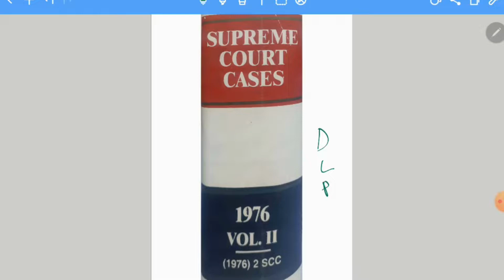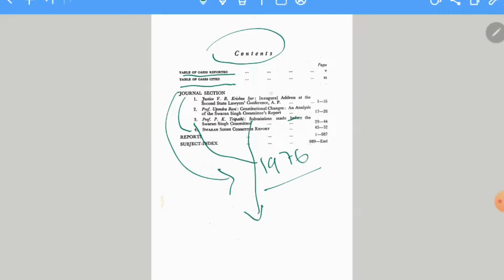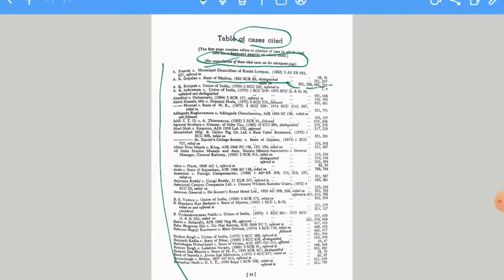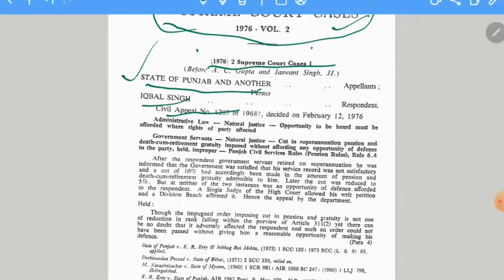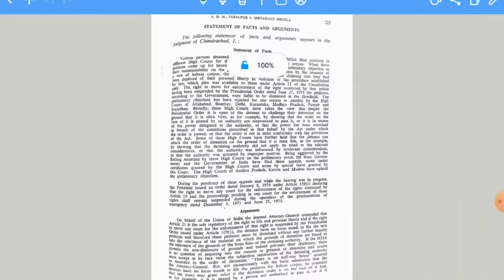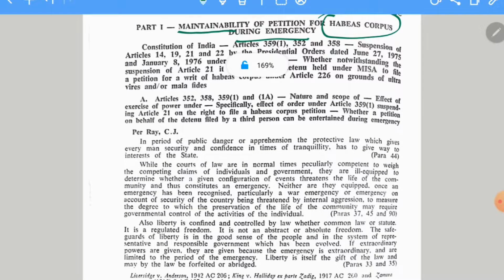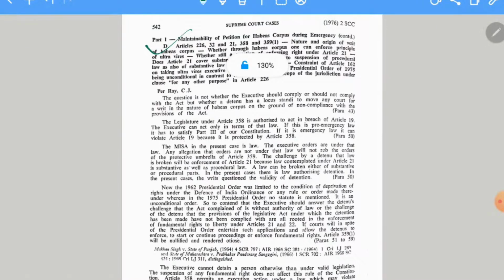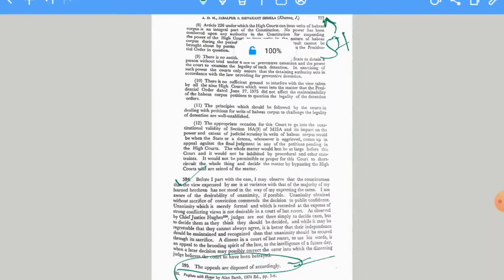How to Read Judgement from SCC? How to Read Supreme Court Cases? Supreme Court Judgment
law
supreme court live today
supreme court
supreme court of India
ph.d course details in hindi
supreme court judge
law study
how to study law
law college admission process 2022
law 3 year admission 2022